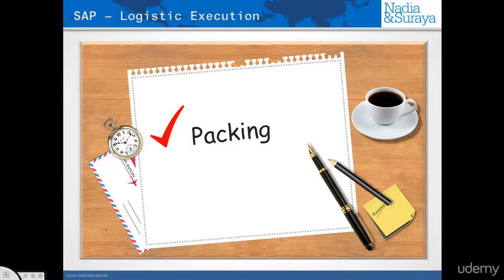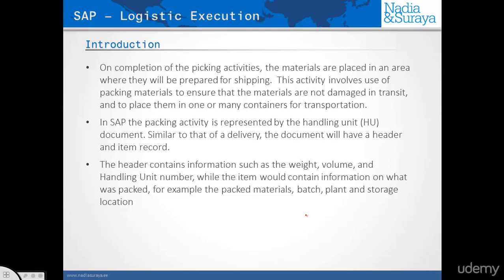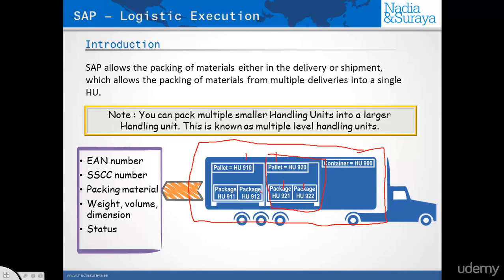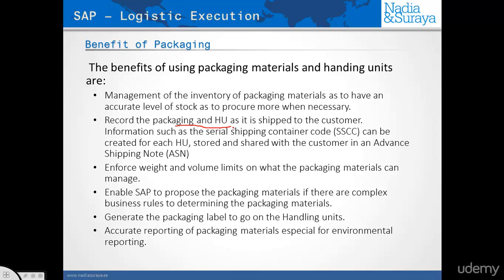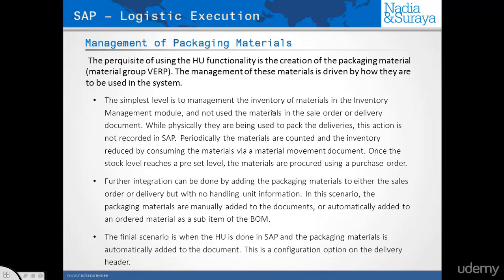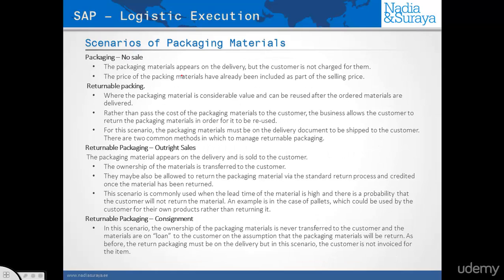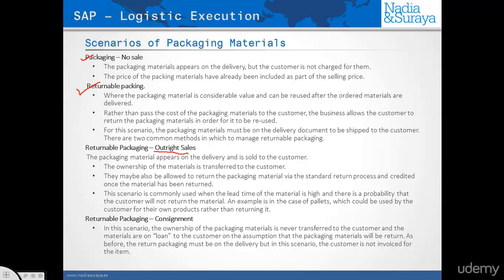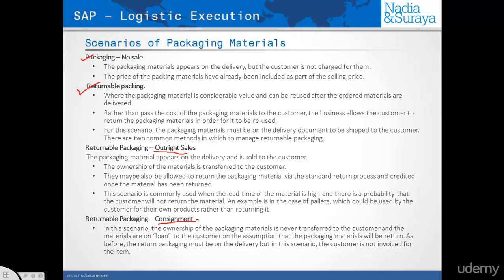015 Picking and Packing-Introduction to SAP Handling Unit Management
Picking and Packing-Introduction to SAP Handling Unit Management